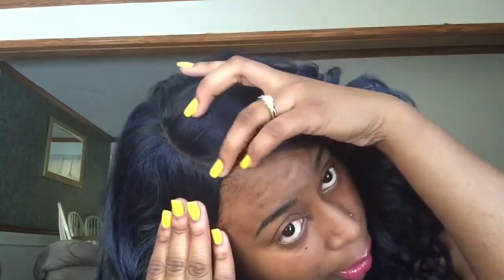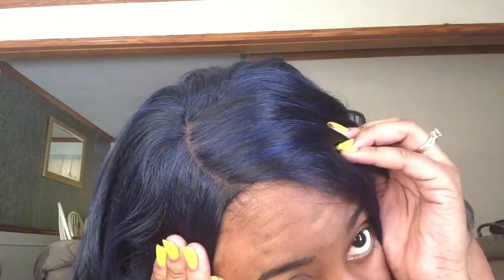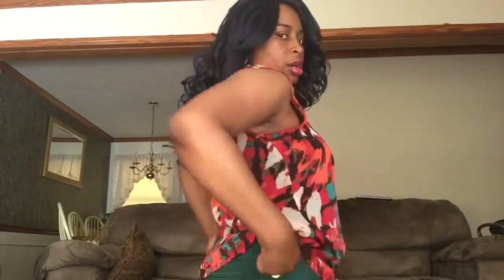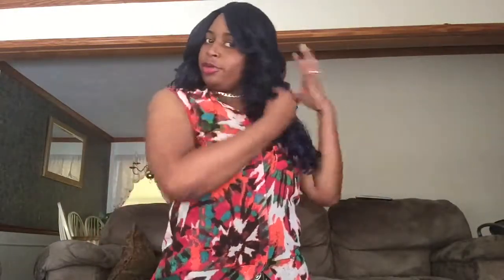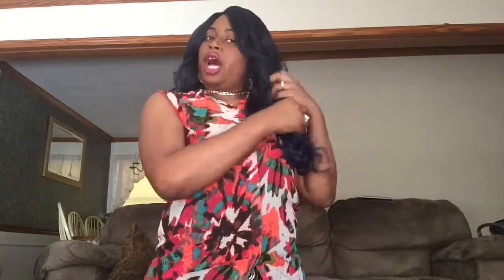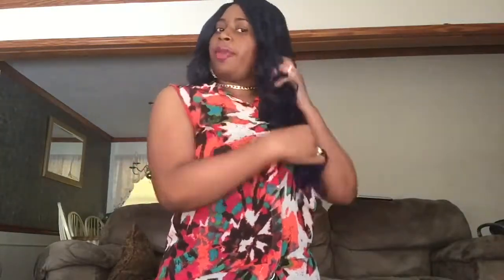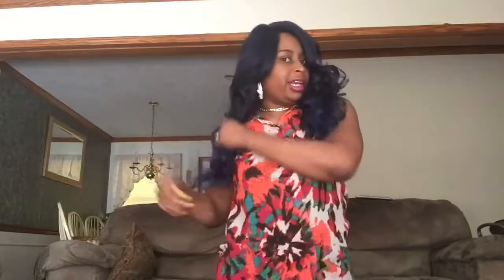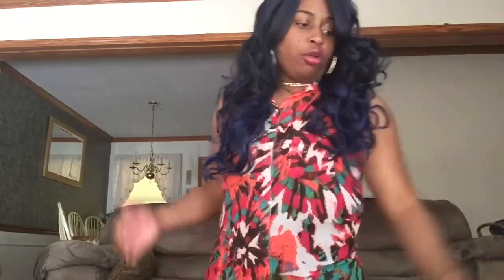BLUE HAIR! SENSATIONNEL EMPRESS LACE FRONT WIG JASI : SOMDKBL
Hey ladies, I'm back with a new wig. The wig mentioned in this video is from Sensationnel and the name is Jasi. I purchased her in a SOMDKBL. This wig comes with hard lace and baby hairs. It has 3 combs; 2 at the top and 1 in the back.